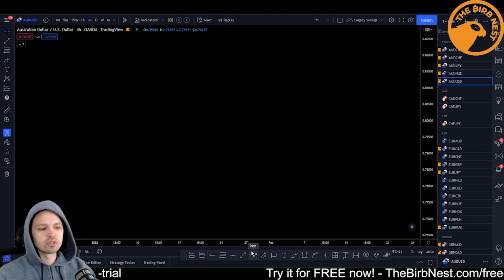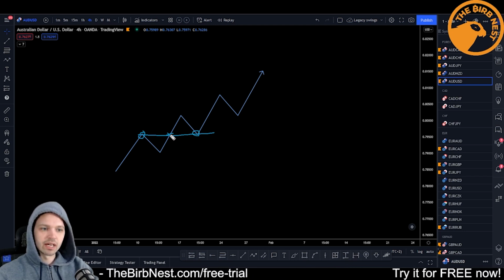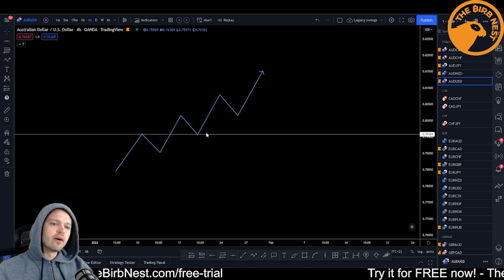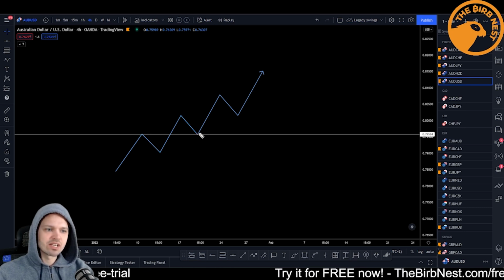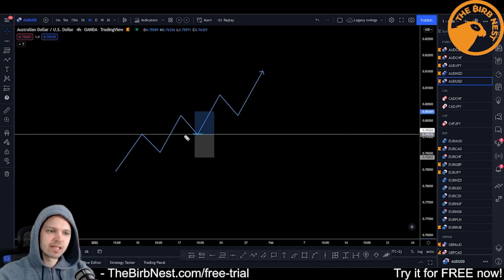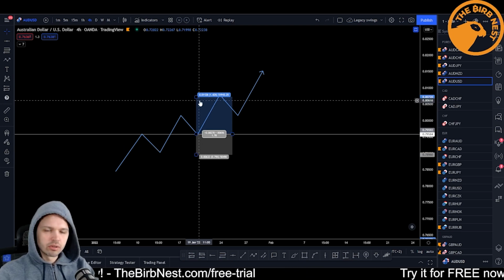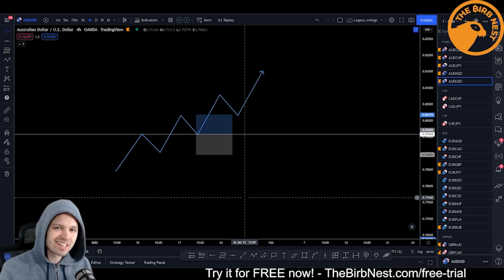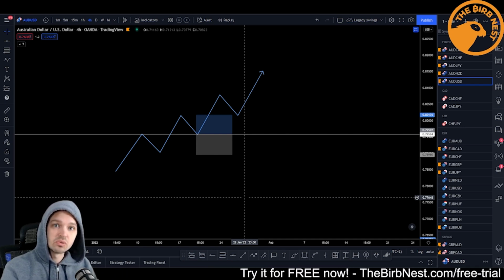Super Simple Setup That Every Beginner Trader Should Know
In today's video, LiBZ42 is showing you the Break & Retest trading setup that lies at the core of technical trading. Most trading systems out there is based on some type of variation of this setup.